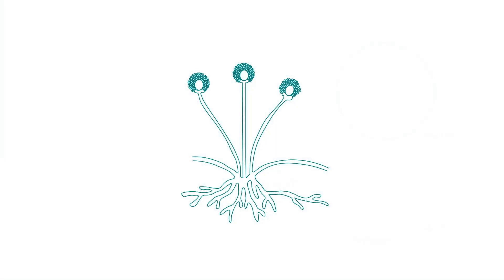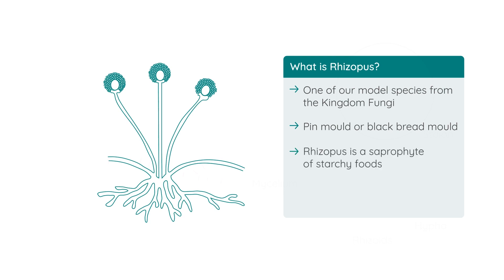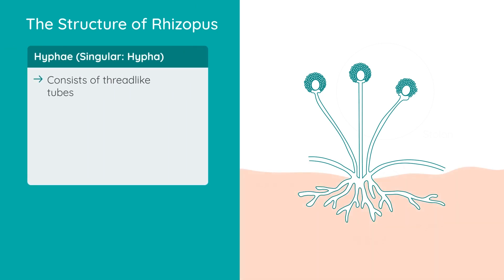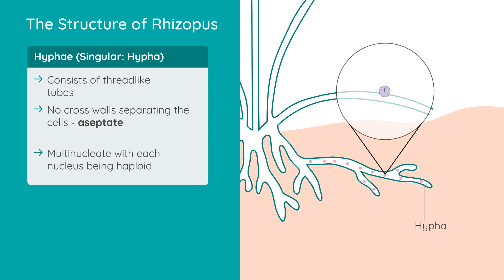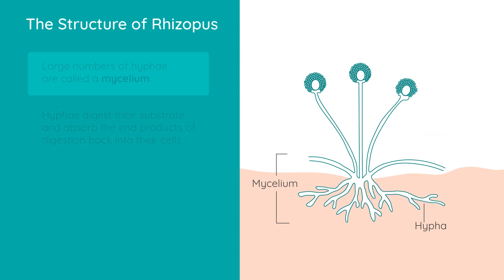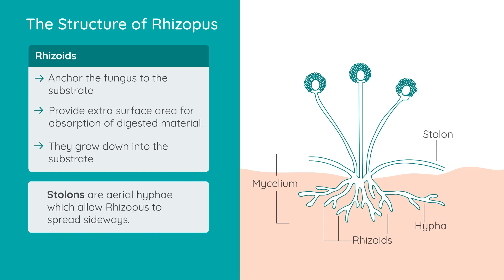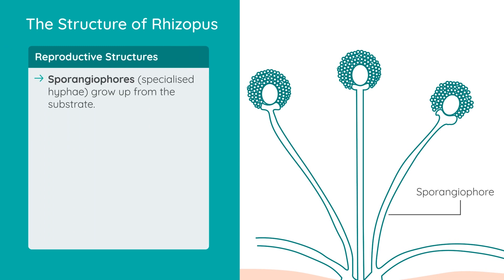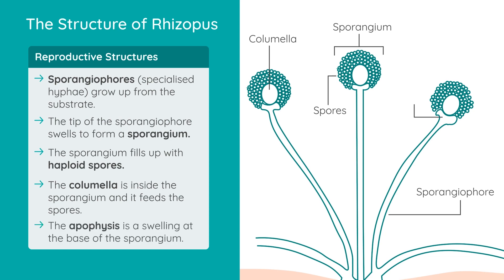The Structure of Rhizopus, Fungi & Yeast - Leaving Cert Biology | Studyclix Boost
Improve your Leaving Cert Biology grades by watching expert teacher Liam Hennelly break down The Structure of Rhizopus.